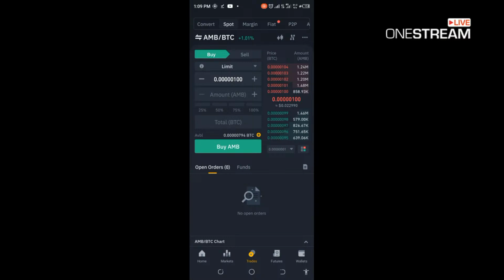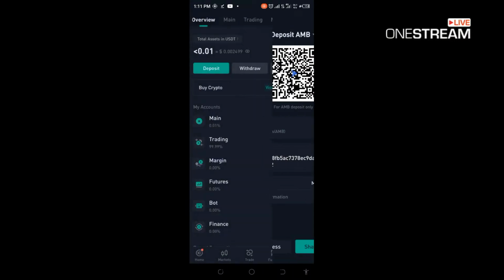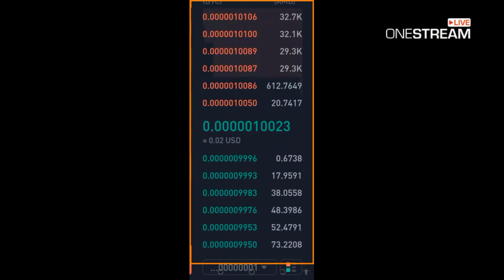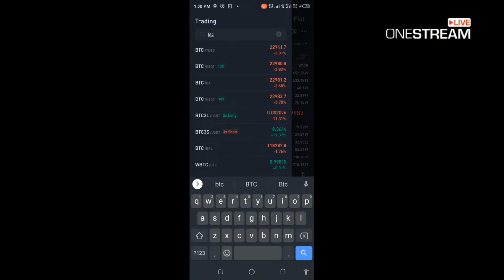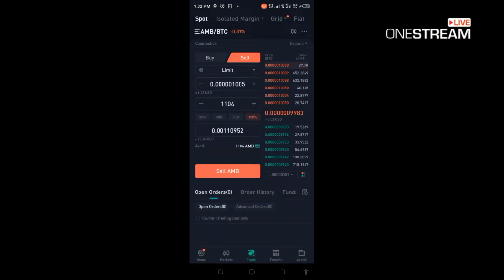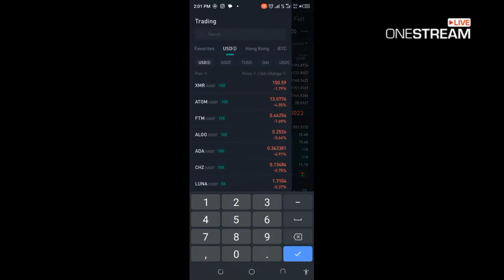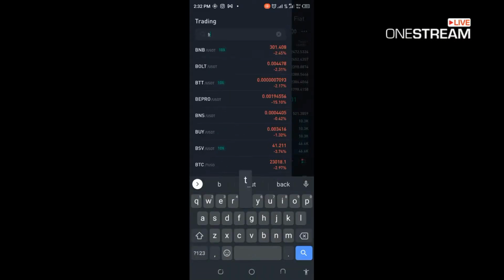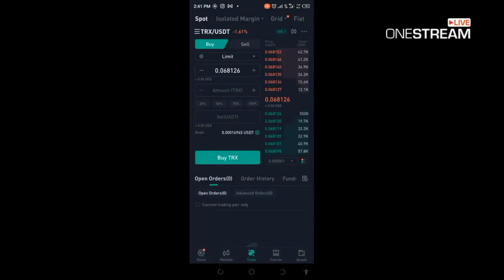🤑Profitable Inter Exchange Arbitrage, Triangular Arbitrage and Spot Trading.💵